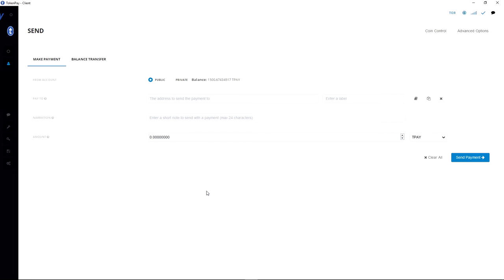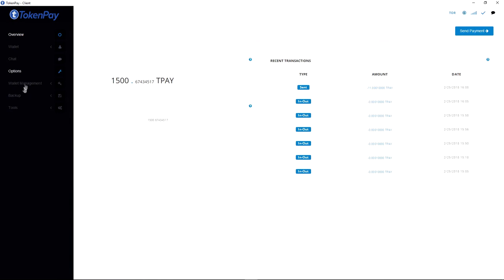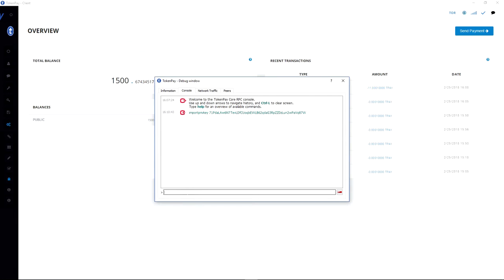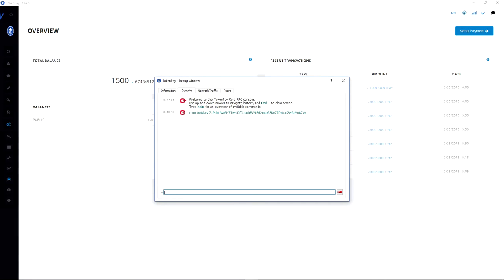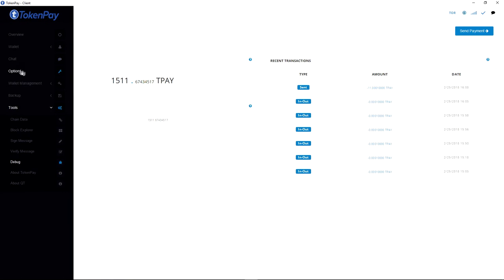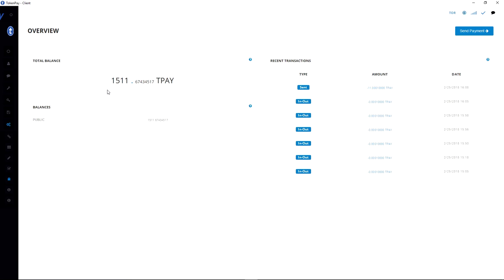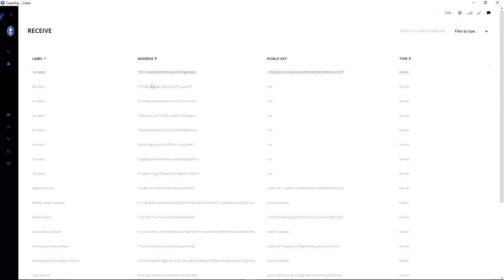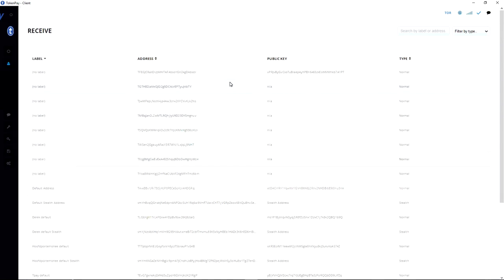TokenPay I Paper wallet Import guide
In this video we showcase you how to import the TokenPay paper wallet into either your desktop or android wallet.

TPAY WHITEPAPER
TokenPay.com/whitepaper.pdf

TOKENPAY WEBSITE
TokenPay.com

TokenSuisse.com

TOKEN GAMING
TokenGaming.com

Youtube.com/TokenPay

Reddit.com/r/tpay/